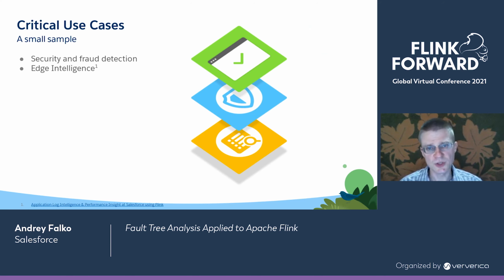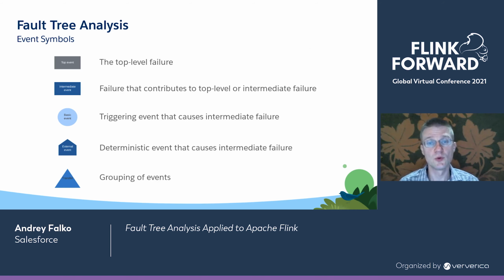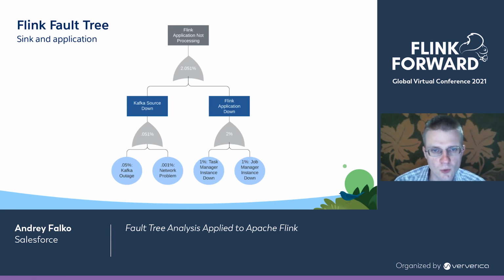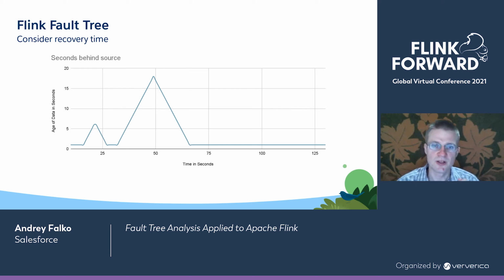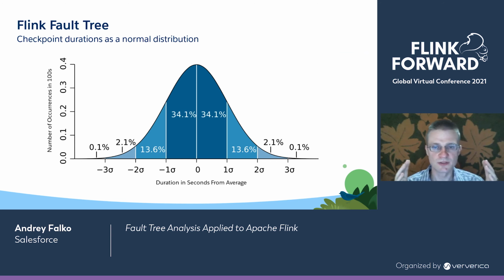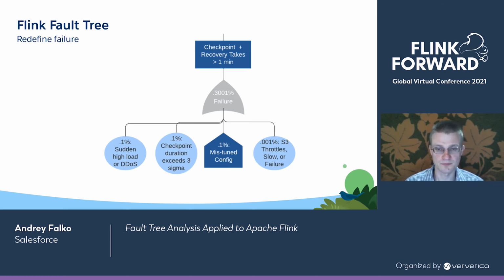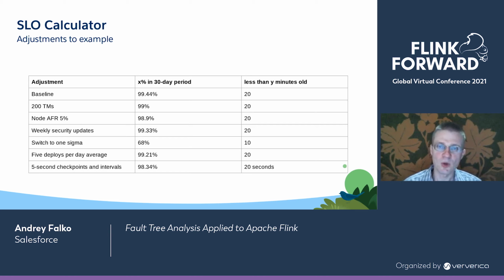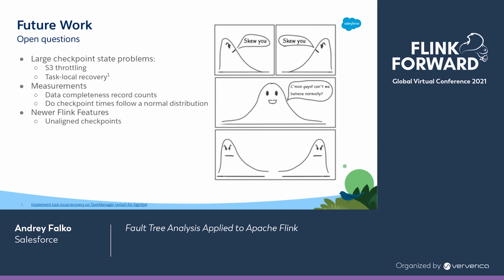Fault Tree Analysis Applied to Apache Flink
As Flink's adoption grows, Flink applications wind up in the critical path for many companies. Due to how important Flink becomes, questions
arise about whether applications will meet specific reliability guarantees. For example, can Flink maintain a data freshness guarantee lower than 5 minutes? This session dives into how an age-old reliability technique can be applied to guide Flink platform and application developers who want to tune and monitor their Flink-based solutions and avoid over-promising and under-delivering for their users. We present a calculator and step-by-step guide that we came up with to show what can be tuned to improve Flink application reliability. Throughout the session, we visualize failure probabilities by growing a Fault Tree in order to systematically find strengths and weaknesses with Flink.

0:00 Introduction
2:08 Critical Use Cases
5:27 Introduction to Fault Tree Analysis
10:58 Flink Fault Trees
24:56 SLO Calculator
30:40 Summary